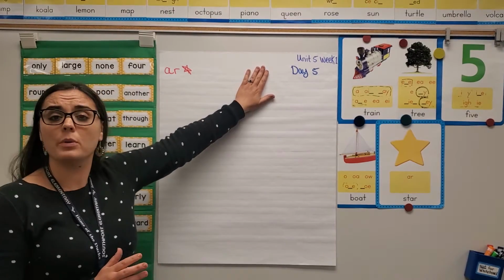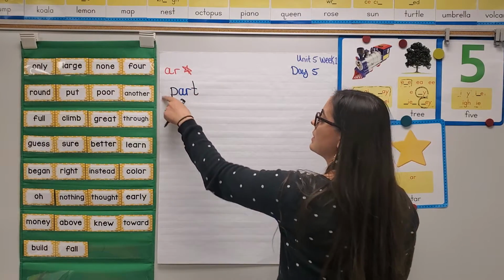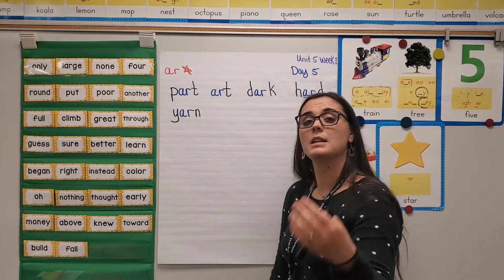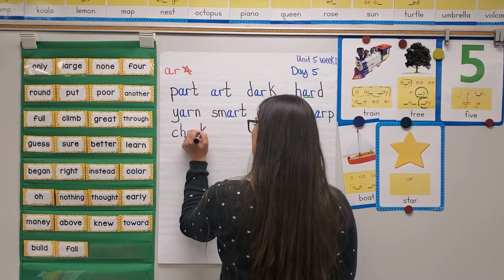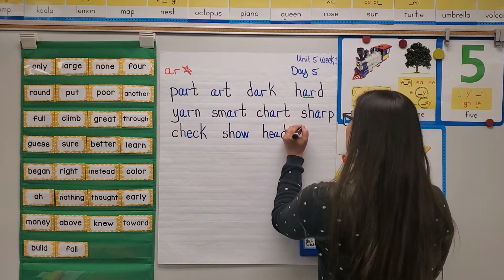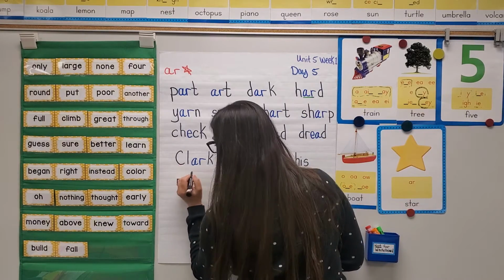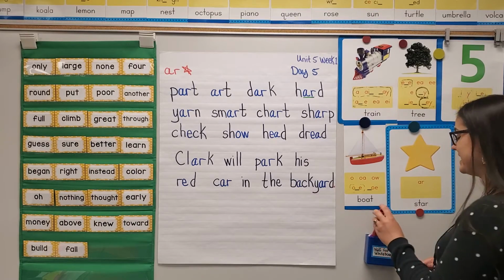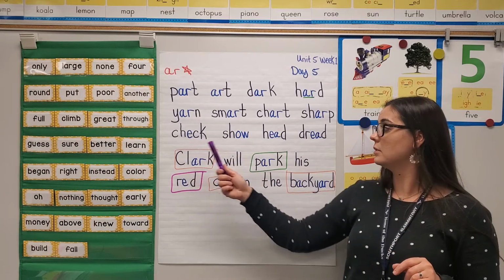Blending Day 5 /ar/